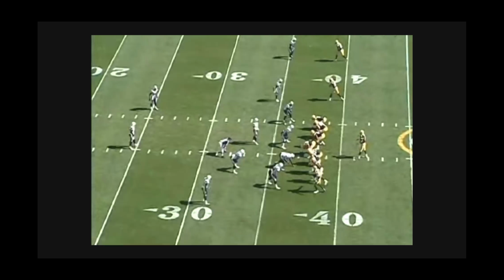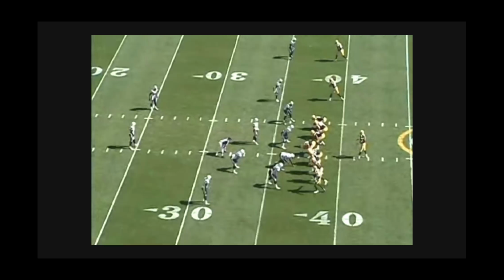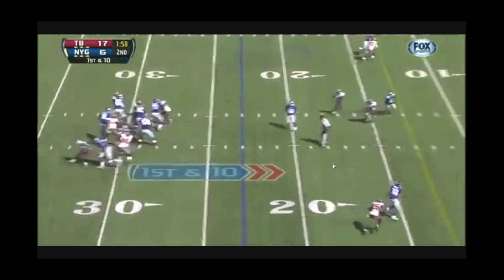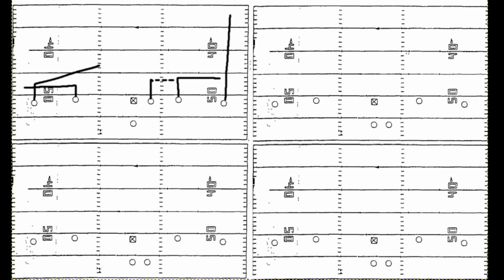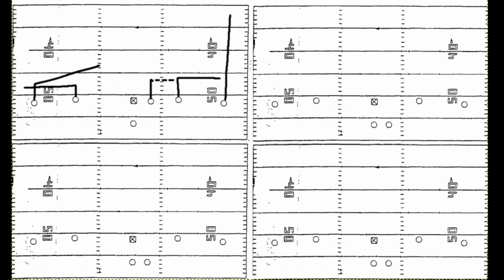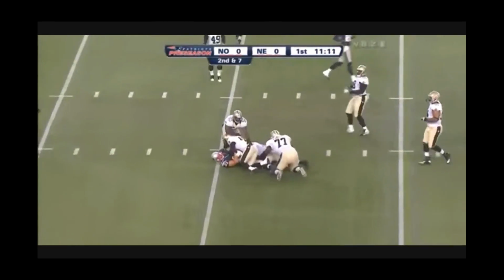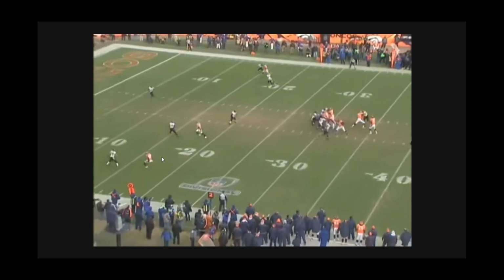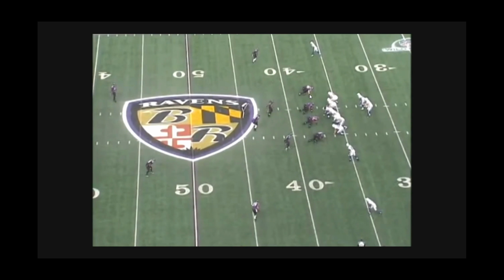Learn Football X's and O's #04 - Most Common Passing Plays in the NFL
Today we look at three of the most common passing plays in the NFL. We use what we have learned in the first 3 videos to help us analyze and understand what they are trying to achieve. Also, we look at how some of the teams in the NFL differentiate with these plays.